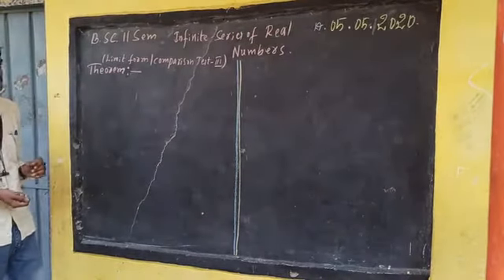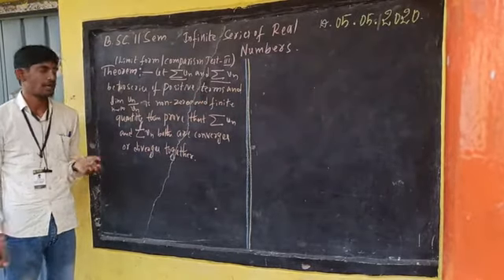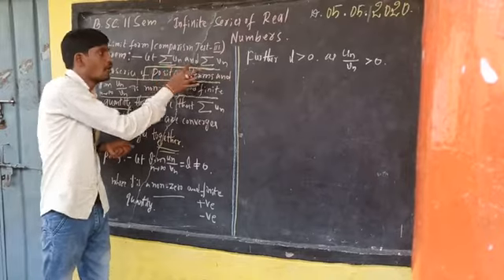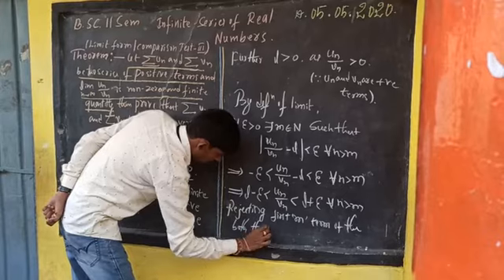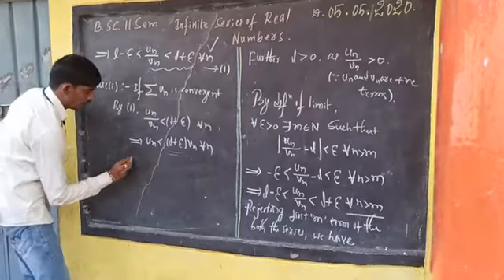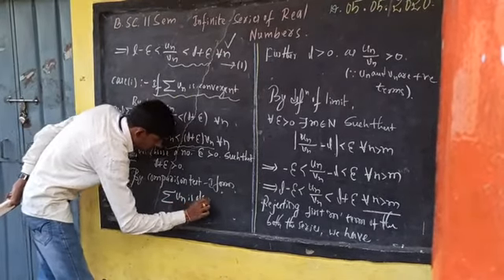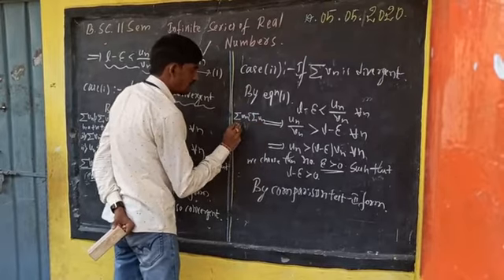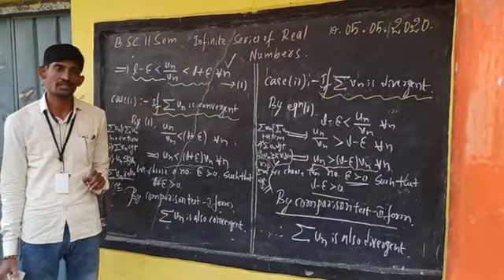B.sc.2nd sem paper 2.1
Infinite series of a real numbers